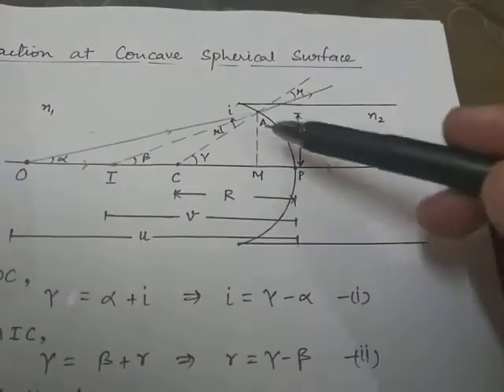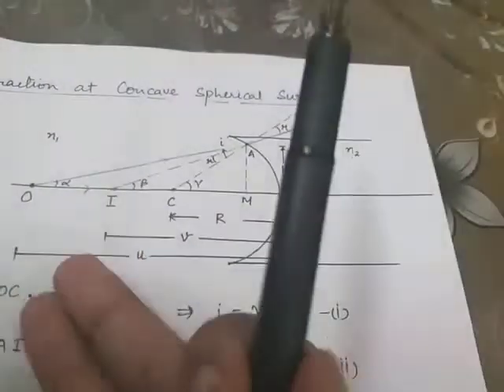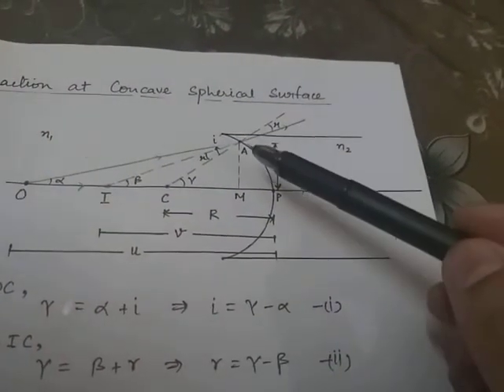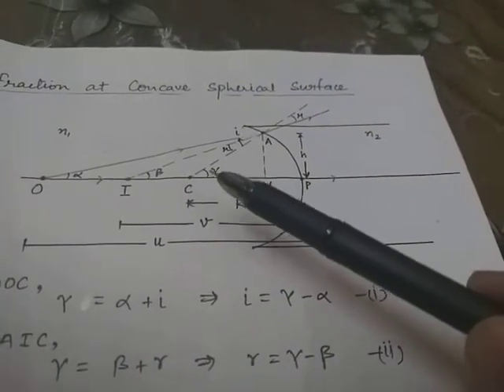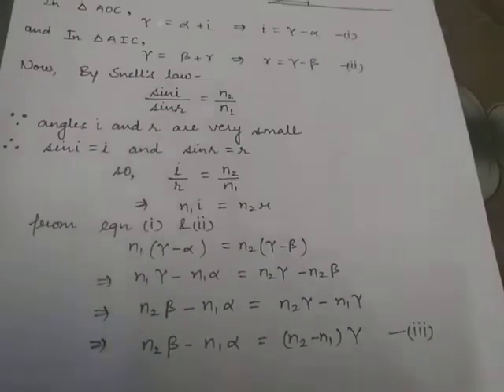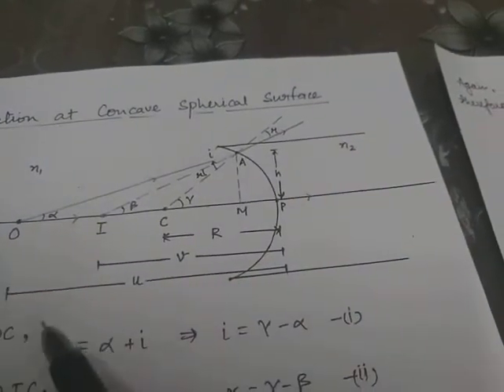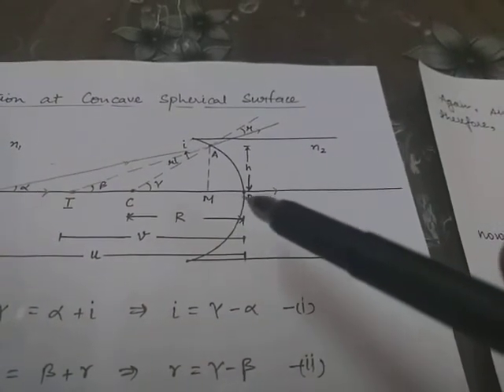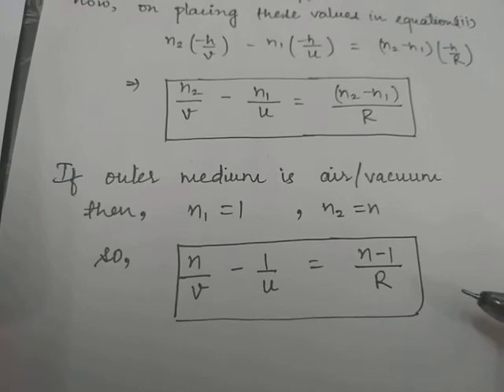Refraction at Concave Spherical Surface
Derivation for Expression of Refraction at Concave Spherical Surface